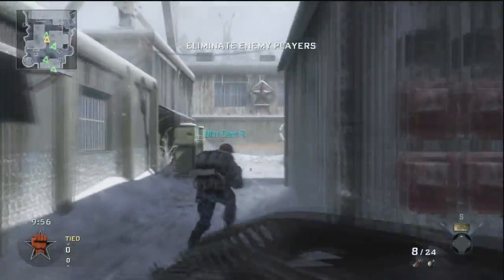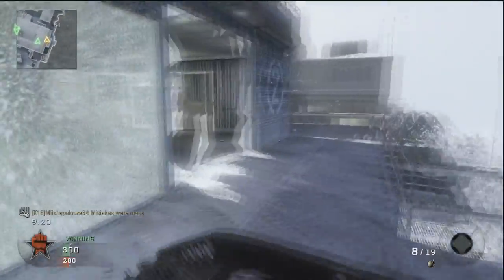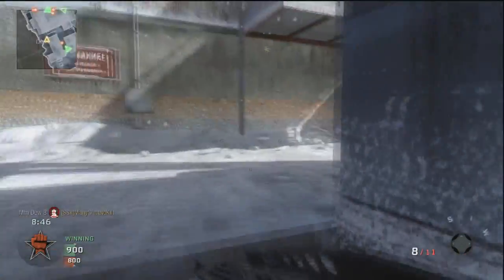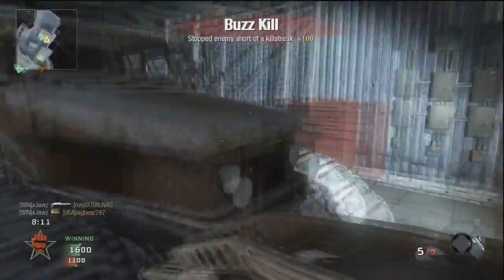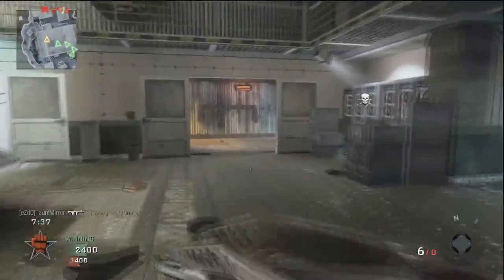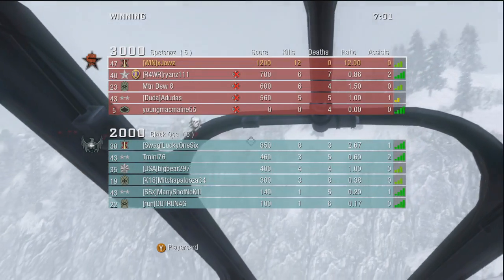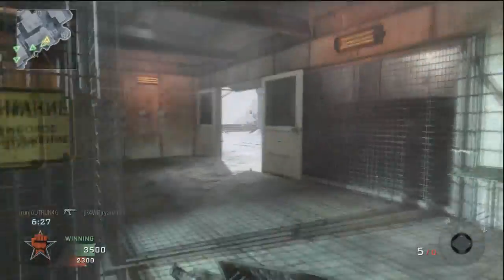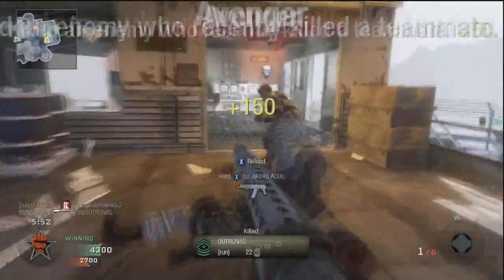Black Ops Shotgun 20 Killstreak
For more detailed analysis' of different classes, like the video!